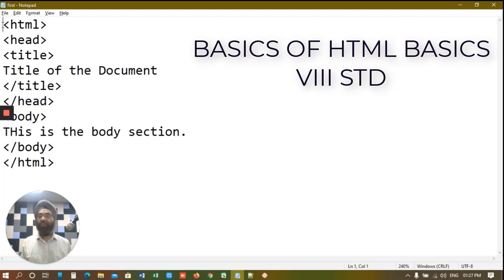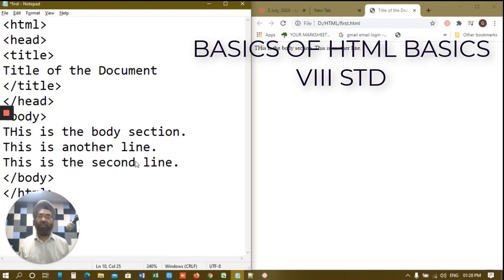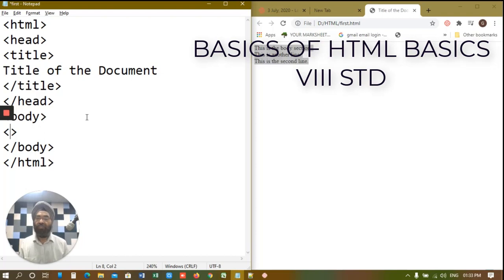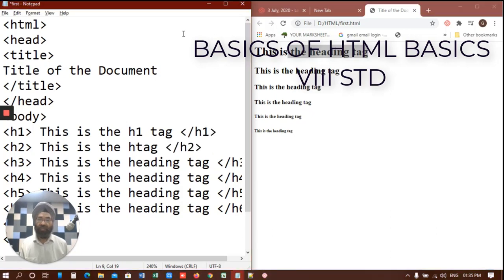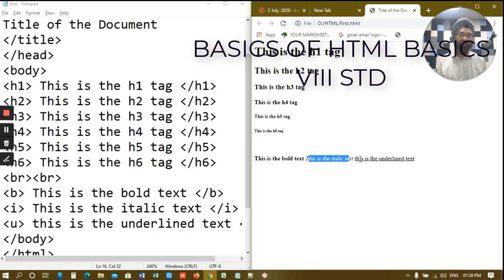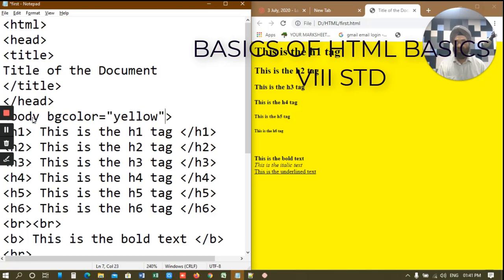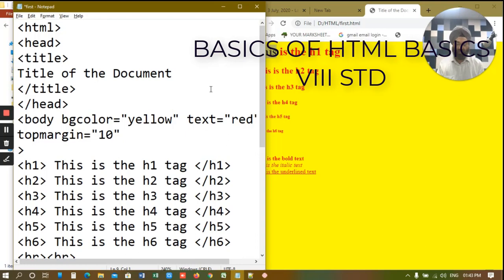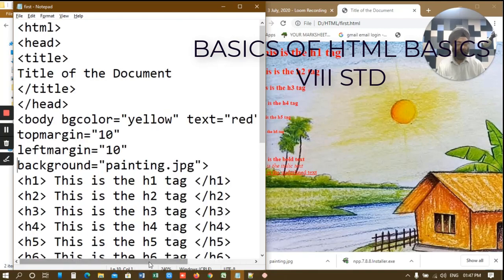VIIII HTML PART2